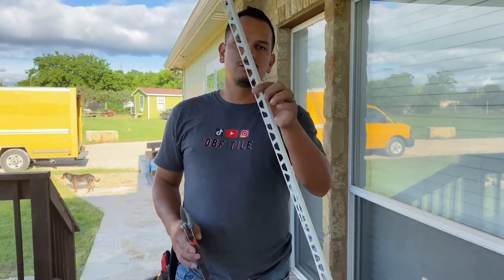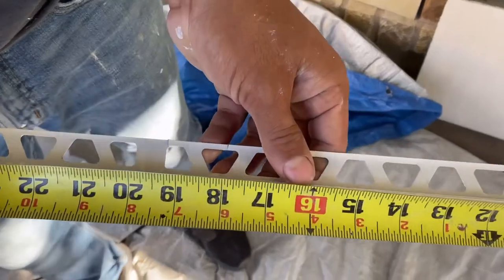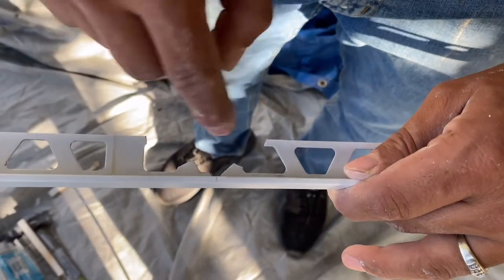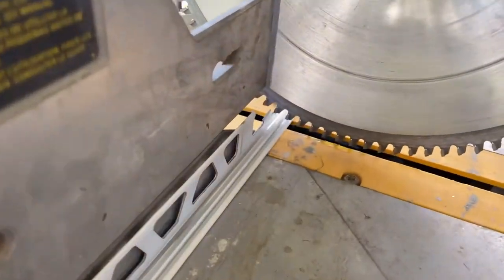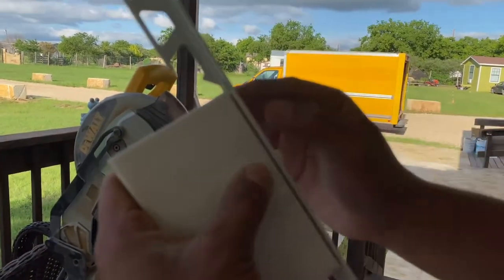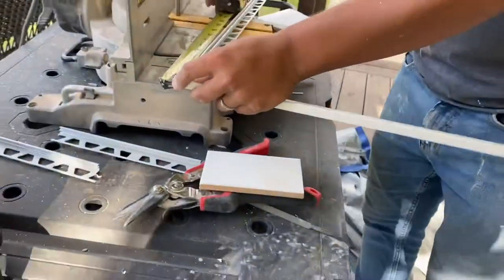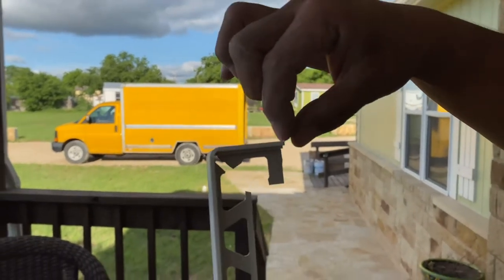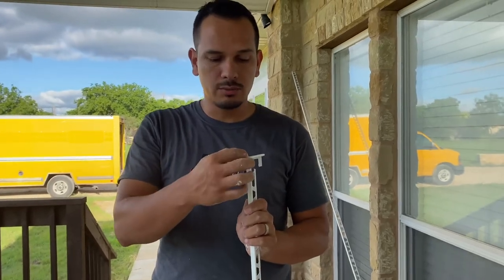Bending your schluter metal trim step by step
This method makes for some beautiful finishes but not all schluter can be bent